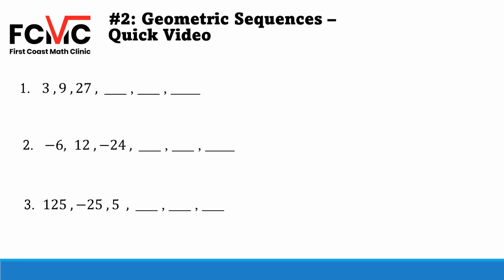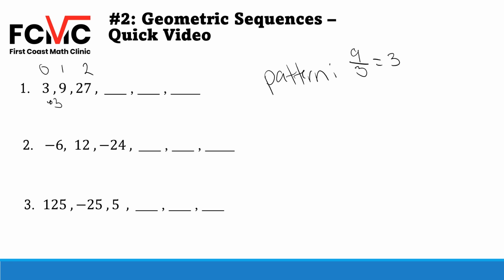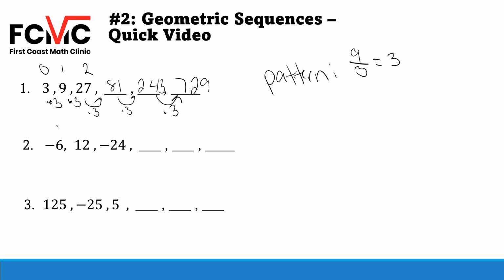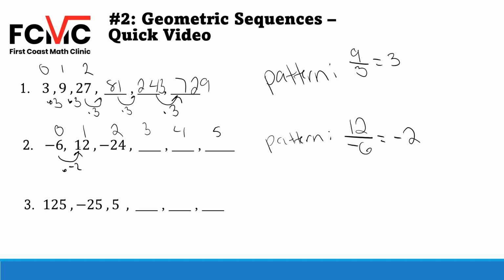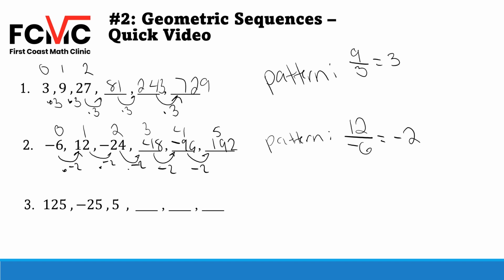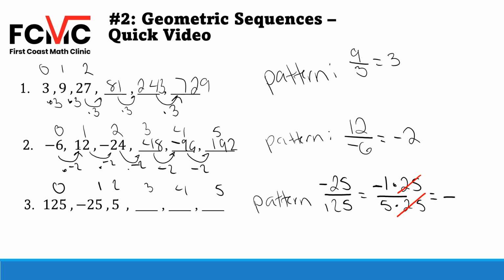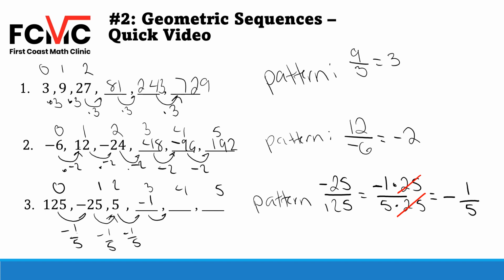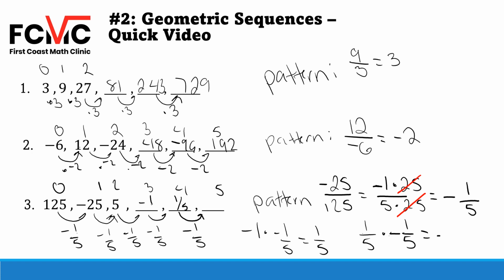Finding Geometric Sequences/Patterns (Quick Video) - First Coast Math Clinic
Lesson 2 Geometric Sequences/Patterns (Quick Video)
Unit 6: Patterns and Sequences

This is a quick 3 example video by First Coast Math Clinic LLC (FCMC) on finding patterns and missing values of geometric sequences.  This video contains links for related topics in particular, the video below: